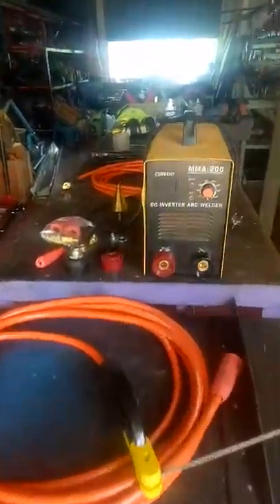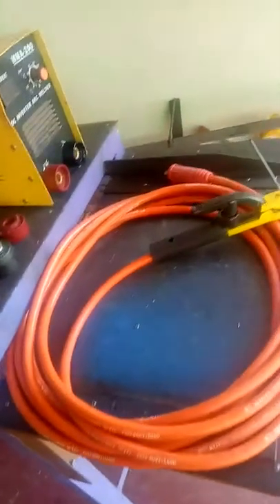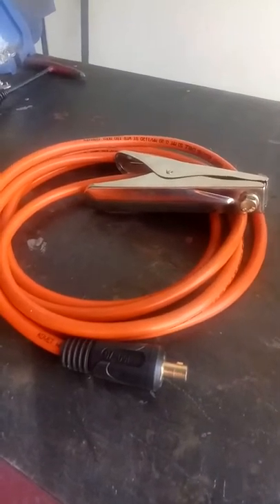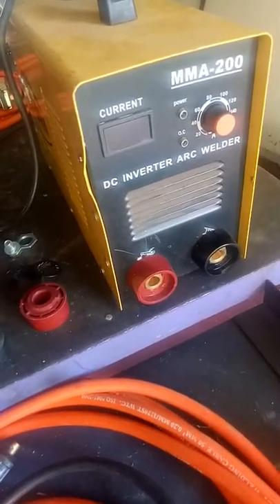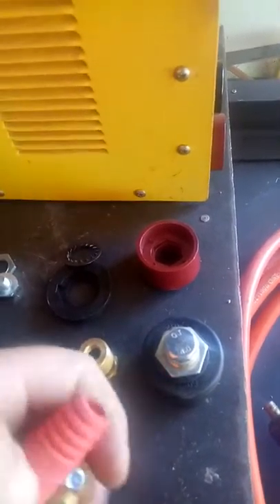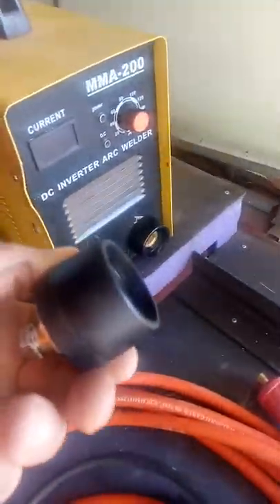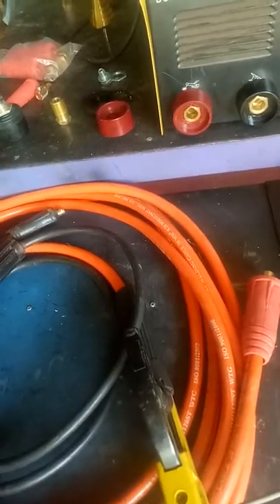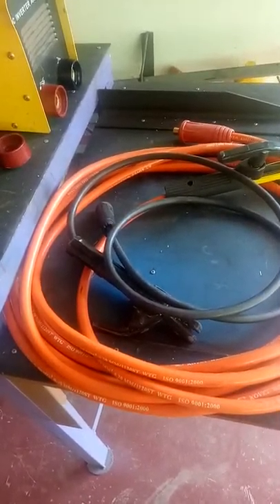John in Thailand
30/07/19 The ambient heat here can really put a lot of heat load on electrical tools and the welders very quickly.  I am trying to get some more performance out of the welders so I've upgraded the cables and fittings.